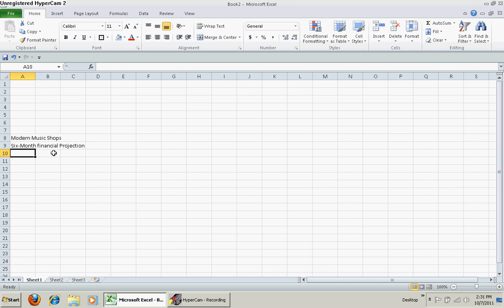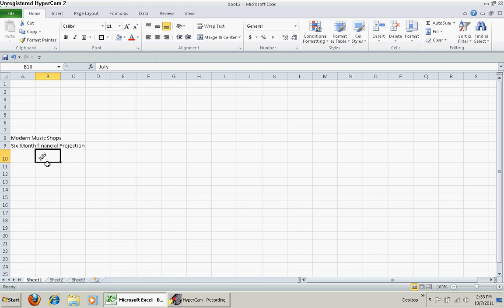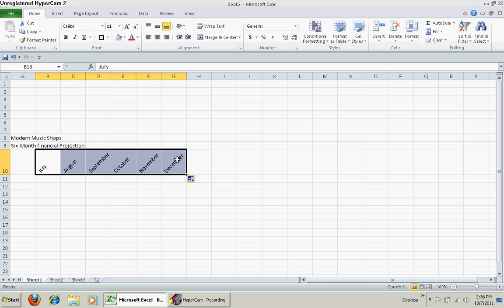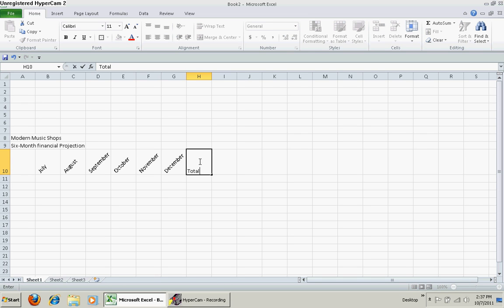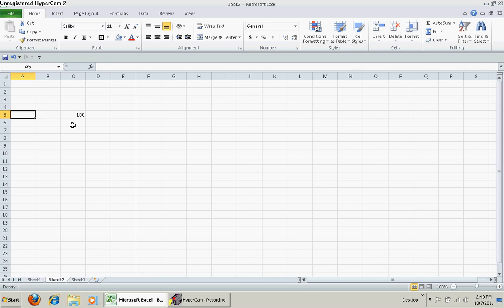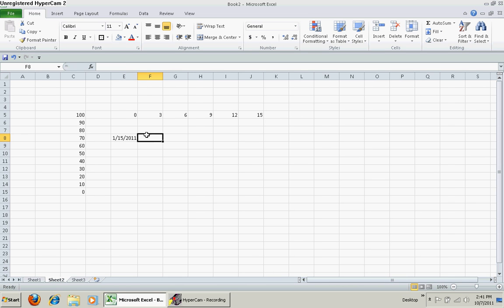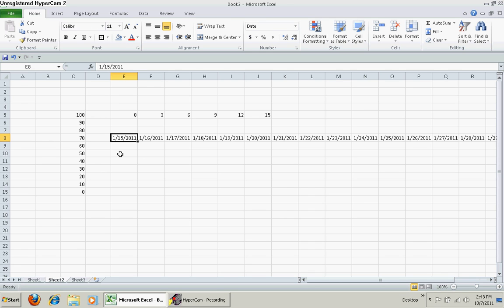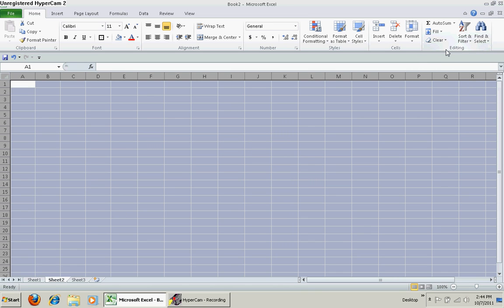MS Excel 2010 chp 3 1